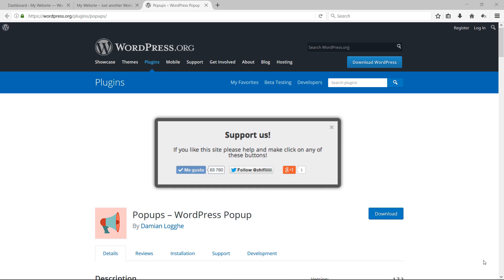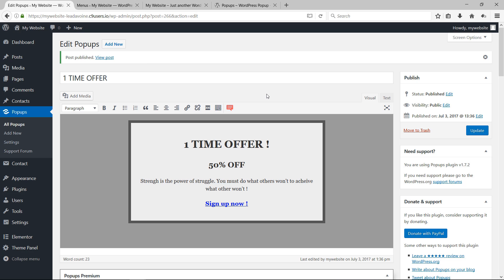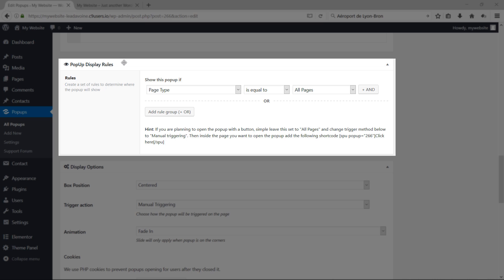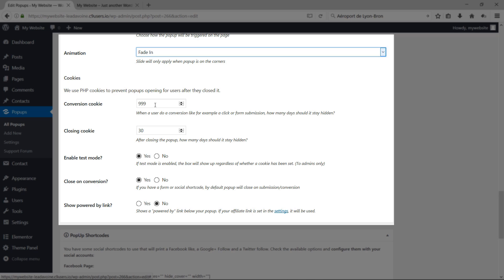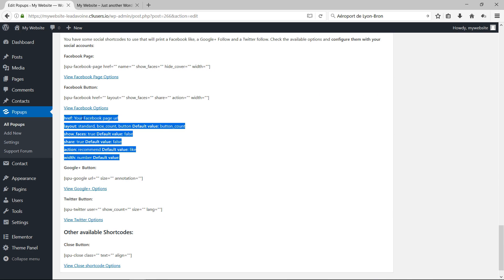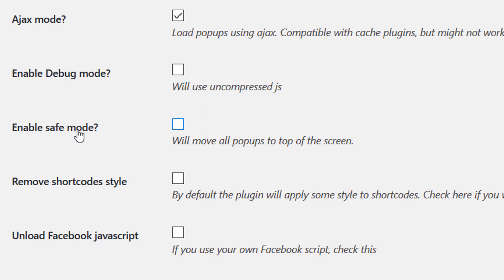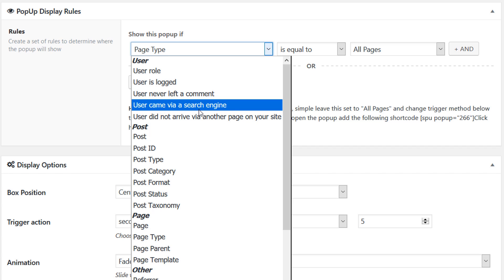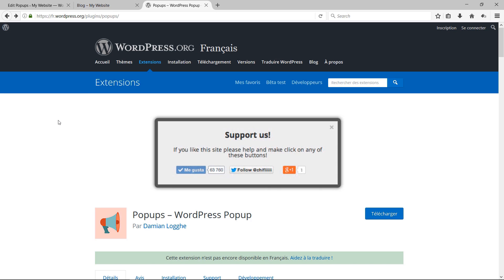How to create a Popup in Wordpress - Tutorial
This plugin is not longer active.